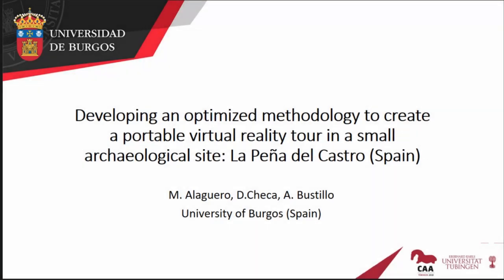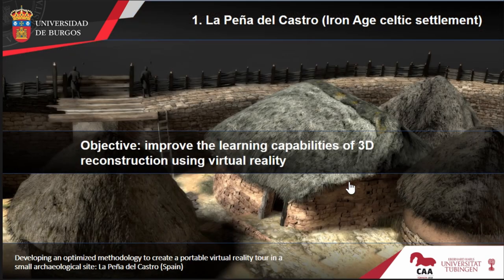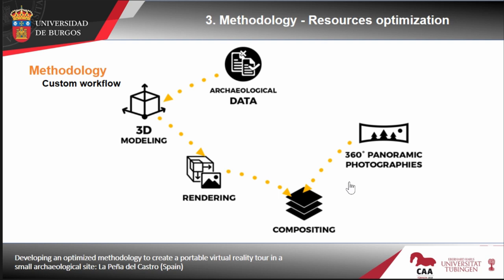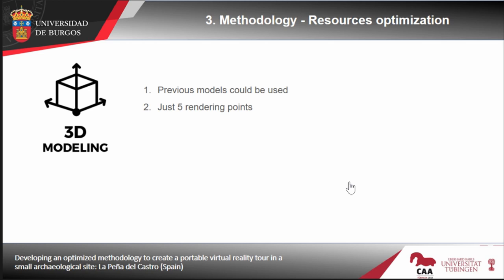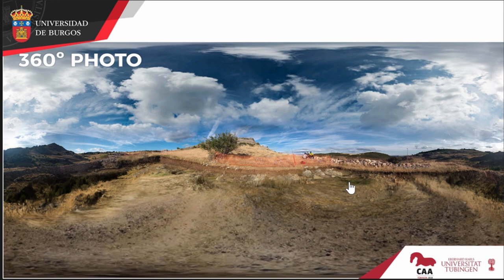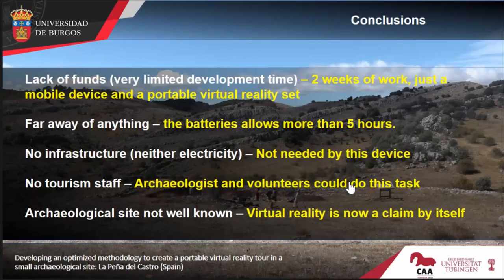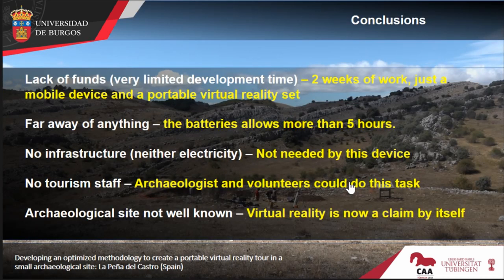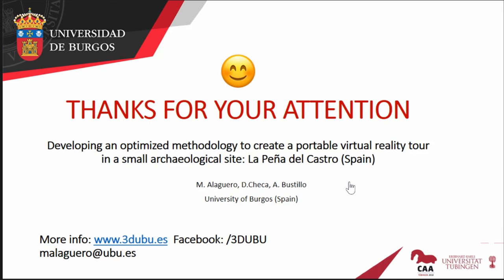Developing an optimized methodology to create a portable virtual reality tour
Virtual reality is an useful tool to enhance the archaeological sites didactic appeal. Depending of the sites characteristics, virtual reality can be adapted to be able to be applied according to its portability and visual realism. An application of this technology was proposed in an Iron Age archaeological site: La Peña del Castro (Spain). A virtual reality tour was set in a remote place without electricity or infrastructure in an archaeological excavation with a substantial lack of funding. A low-cost virtual reality tour was developed. Good graphics and high portability were asked, so an optimized methodology to get the aims saving costs was defined. This method combines real panoramic photographies with an overlayed 360º render, what increases the graphic realism shortening the working process time. A high quality 3D scenario was modeled using a comparative historical analysis of other archaeological sites of the same period and the archaeological excavation data. Real and virtual cameras were adjusted to sync its position and characteristics, making an easy postproduction process. These images were set in a portable virtual reality device to create the tour, with 5 virtual points all along the archaeological site. This virtual tour has increased the archaeological site educational capabilities and the visitors quantity with a very low funding. This optimized method has been tested in a real case and is able to improve the workflow efficiency in further projects.

Full title: Developing an optimized methodology to create a portable virtual reality tour in a small archaeological site: La Peña del Castro (Spain)

(Mario Alaguero, David Checa, Andrés Bustillo)